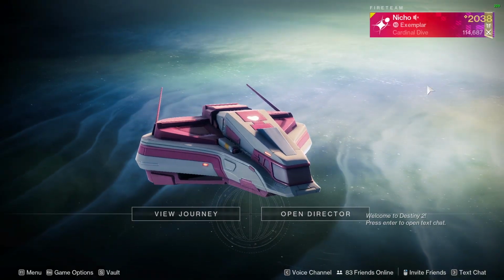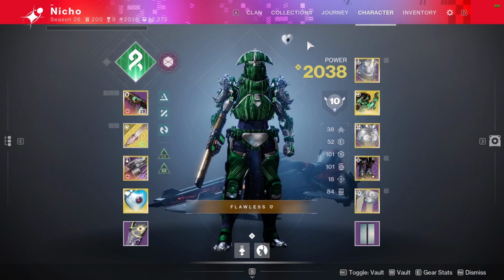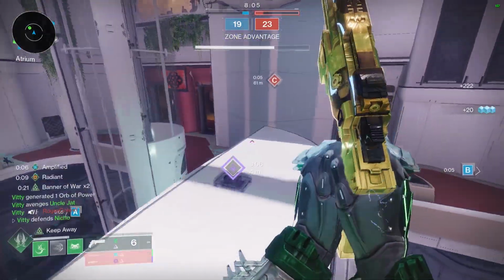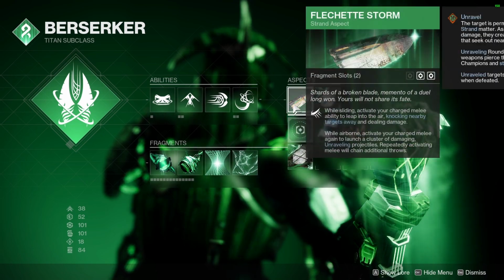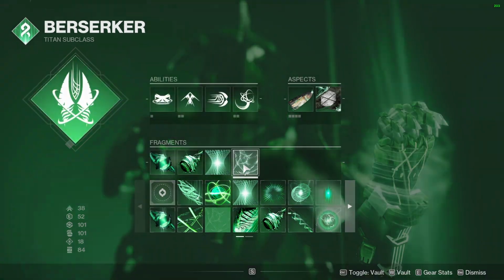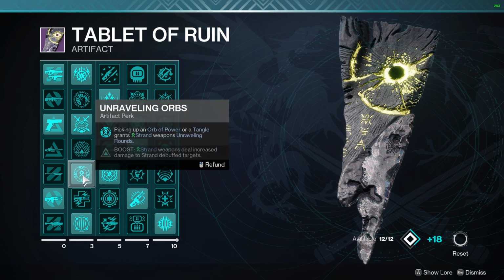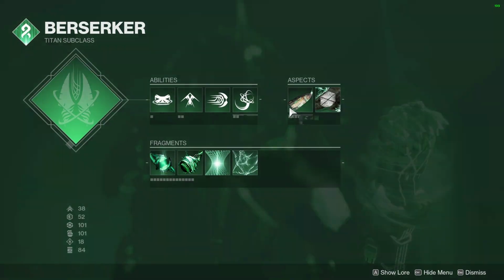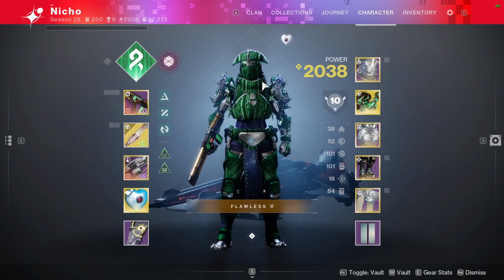using weird titan build